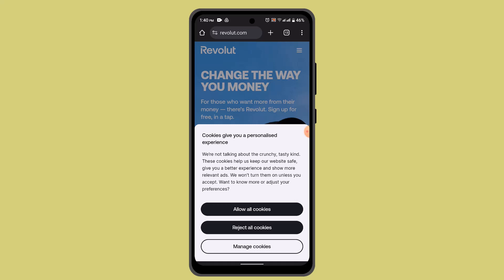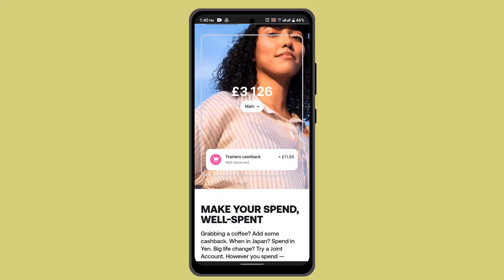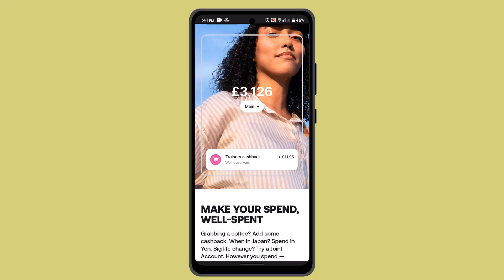How To Activate Revolut Card !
This Video Is based on How you can Activate Revolut Card.

Chapters / Timestamps
0:00 Introd
0:21 Activate Revolut Card
0:54 Outro